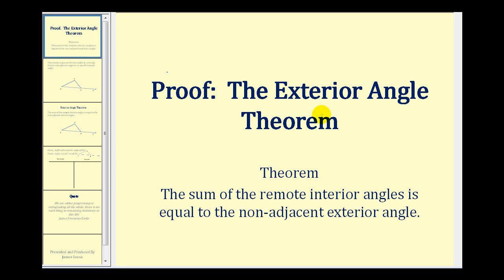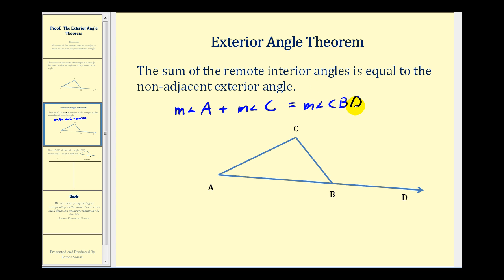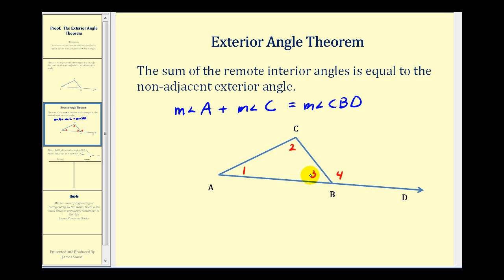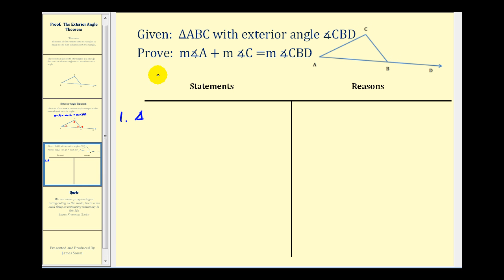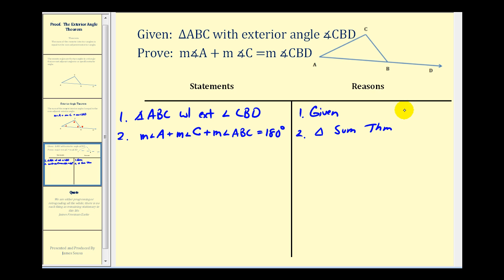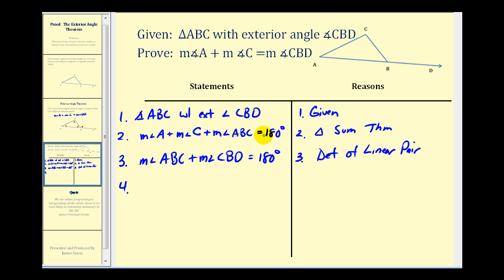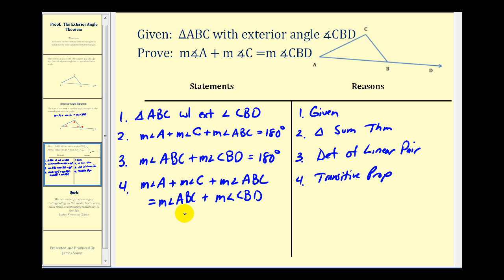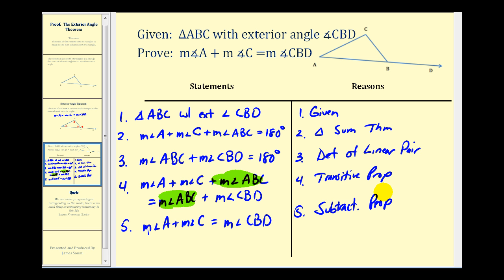Proof: The Exterior Angles Theorem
This video provides a two column proof of the exterior angles theorem